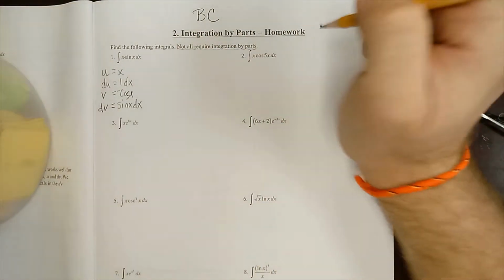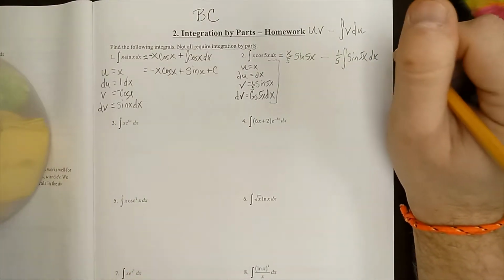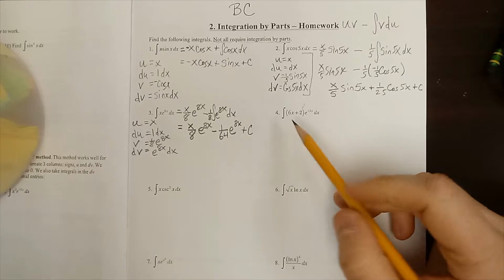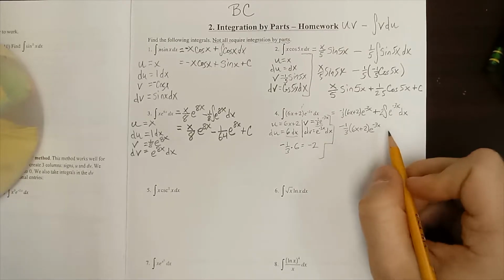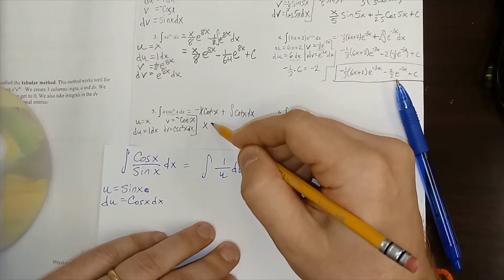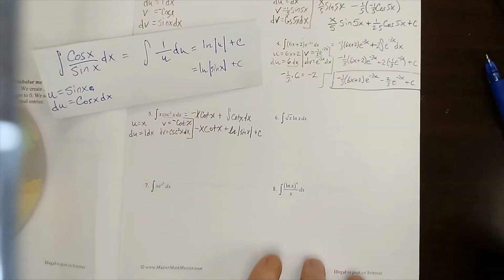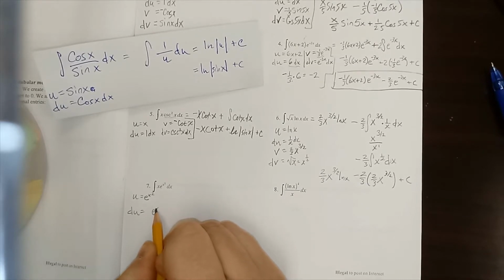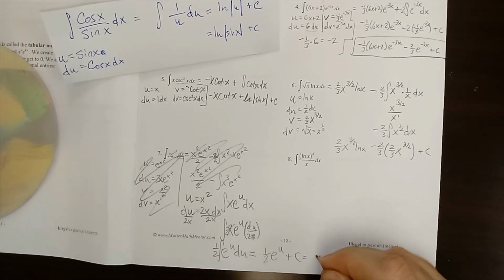BC Calculus -integration by parts hw 1 7